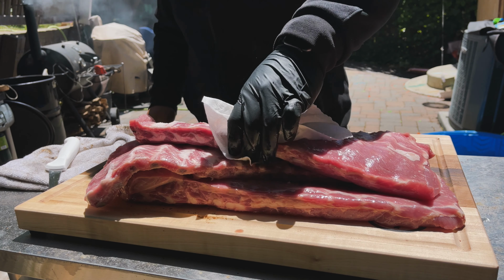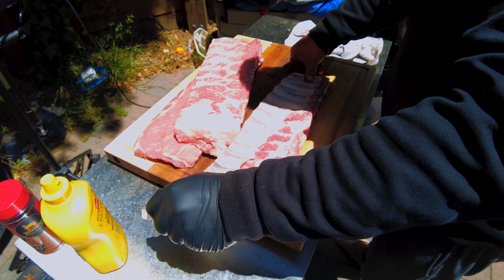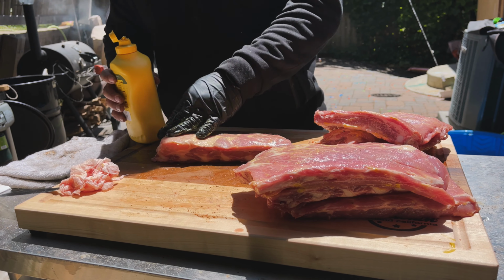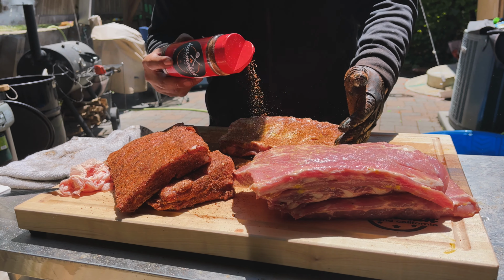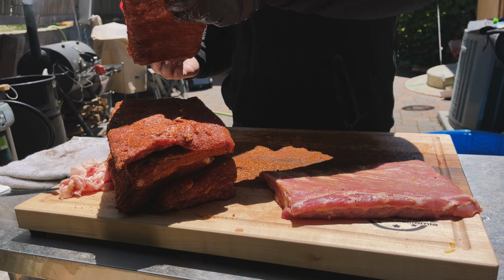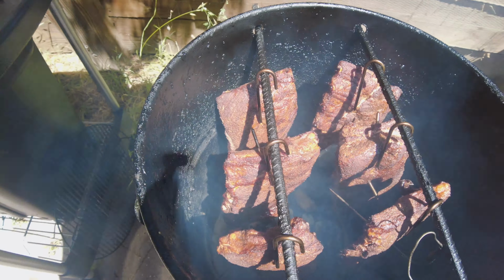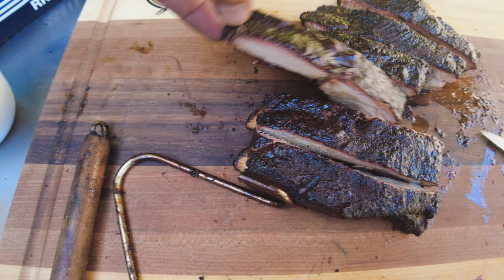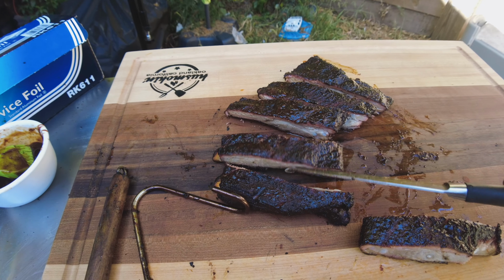Smokey Spareribs on the Pit Barrel Smoker | Full Cook + Thoughts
I love beef brisket, pork shoulders, and BBQ chicken cooked on most smokers, but for pork spareribs or ribs in general, I'm always making them on the Pit Barrel Classic drum smoker. This smoker imparts deeper flavors of smoke as the meat sits about charcoal and wood, allowing the drippings to steam back up throughout the cook.

In this video I walk through the entire prep and cooking process and also share thoughts on why I'm still open to trading my beloved PBC for the Weber Smokey Mountain 22. This video serves as a follow up to my first cook on the PBC.

What are your thoughts on the PBC vs the WSM 22? Would you or have you made a similar move?

BBQ GEAR
•Oklahoma Joe's Highland (not the reverse flow option) (Amazon)
•Oklahoma Joe's Charcoal Basket (Amazon)
•Oklahoma Joe's Highland Smoker Cover (Amazon)
•Tel-Tru BQ300 2.5" Thermometer (Amazon)
•Lavalock High Temp Gasket (Amazon)
•Weber Smokey Mountain Grommet (aftermarket) (Amazon)
•Thermoworks Signals
•Thermoworks MK4 Thermapen
•Weber Performer Deluxe (Amazon)
•RONXS Electric Lighter (Amazon)
•ThermoPro TP27 Wireless Thermometer (Amazon)
•ThermoPro TP19H Digital Meat Thermometer (Amazon)
•ThermoPro TP19 Digital Meat Thermometer (Amazon)

•Sony ZV-1 Camera (Amazon)
•Ulanzi Macro + Wide Angle Lens for ZV-1 (Amazon)
•DJI Pocket 2 Creator Combo (Amazon)•Rode Videomic NTG Shotgun Microphone (Amazon)
•GEEKOTO Video Tripod (Amazon)
•Rode Wireless Go Microphone Transmitter (Amazon)

Hey everyone! My name is Kevin. I'm a husband, father, pastor and a growing BBQ enthusiast that loves the food and the gear that comes with making good eats. I started this channel to share my love for BBQ and to be a resource for new and upcoming backyard cooks so we can all have more fun and cook better food together.